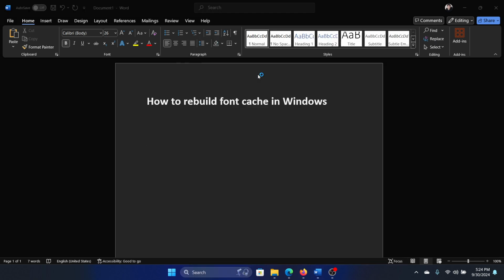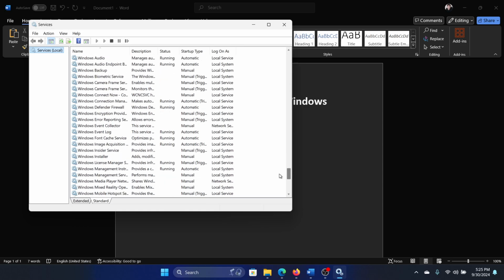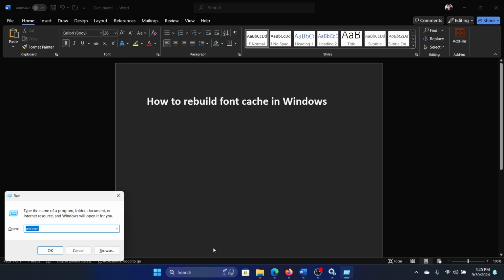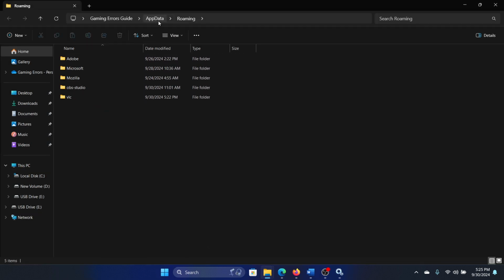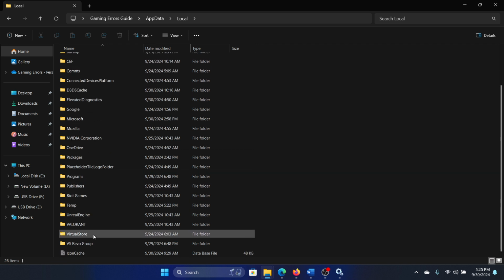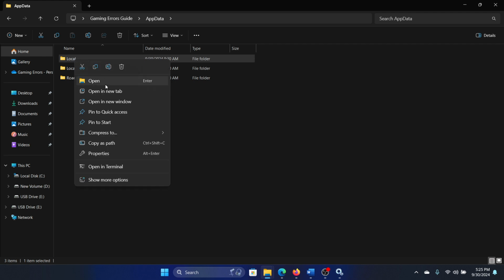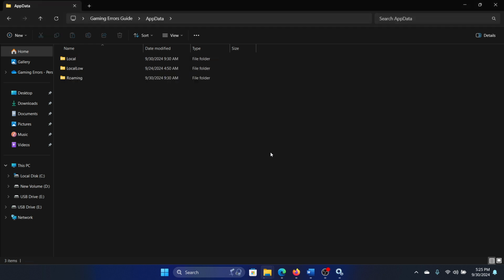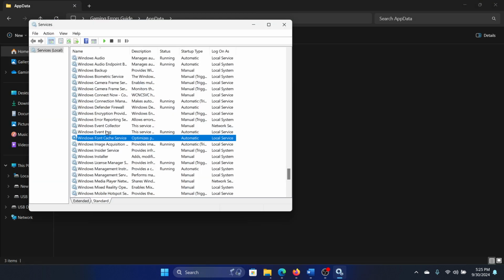How to Rebuild Font Cache in Windows 11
Video Title: How to Rebuild Font Cache in Windows 11

If you wish to rebuild font cache in Windows, then please watch this video.